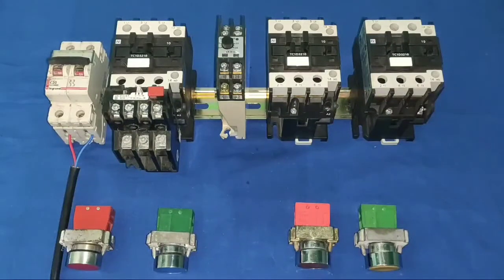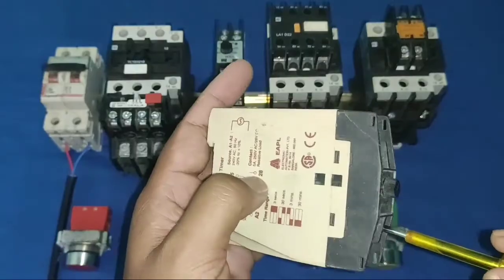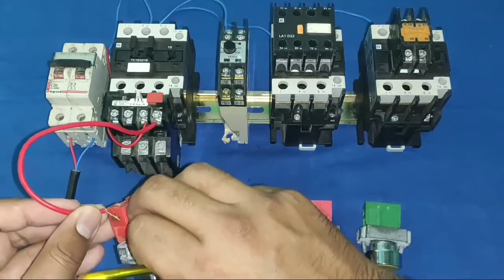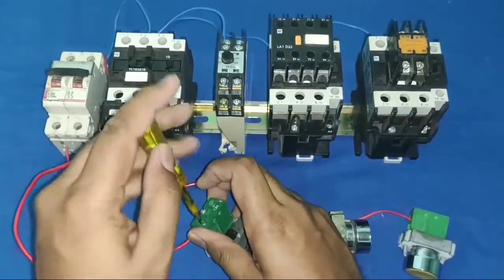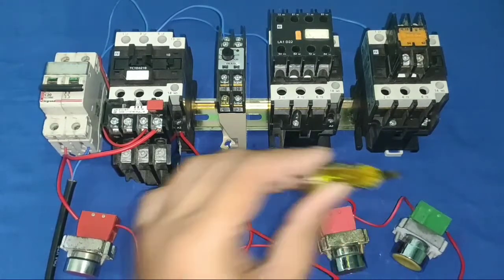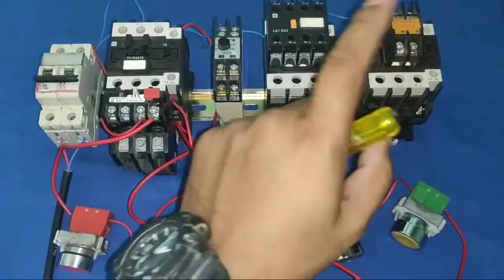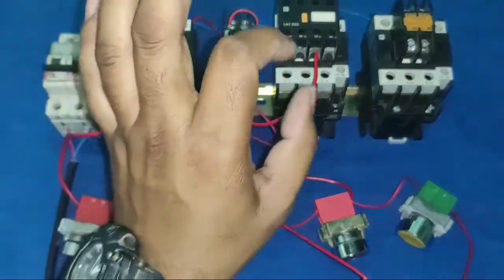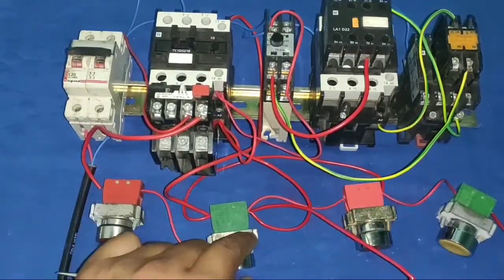STAR DELTA STARTER CONTROL FROM TWO PLACES! STAR DELTA STARTER CONTROL WIRING! MOTOR STARTER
star Delta starter start stop from two places

in this video we explain star Delta starter control wiring with two places

for this wiring we use
3 contactor
1 timer which is eapl model
2 add on block or auxiliary block
1 over load relay
2 NC element
2 no element

in this video we explain star Delta starter control from two places very easily

for learning this wiring just watch and learn